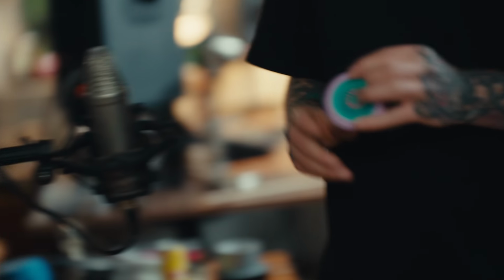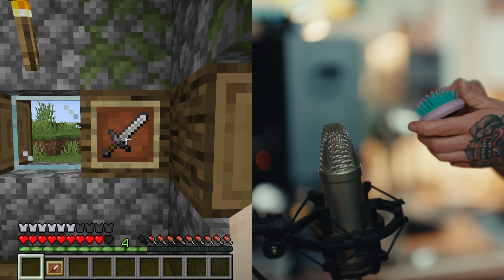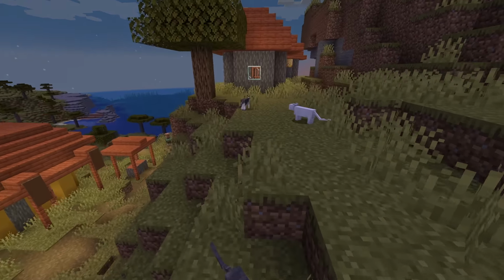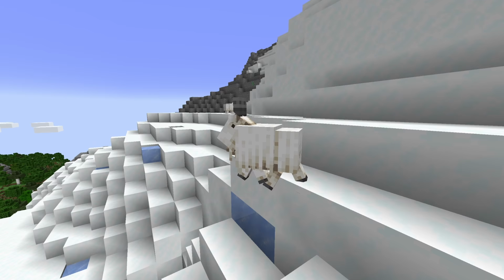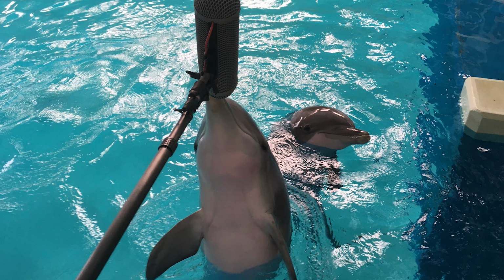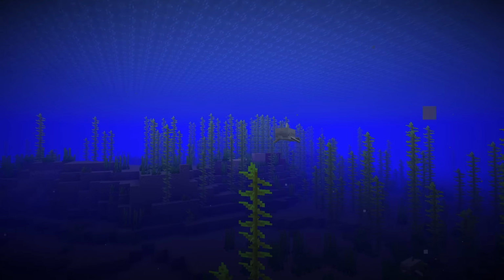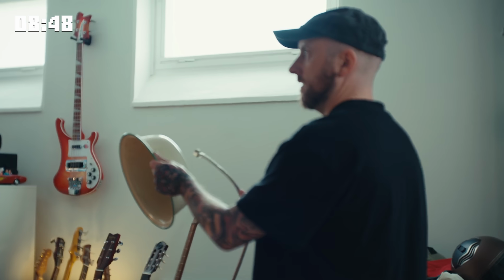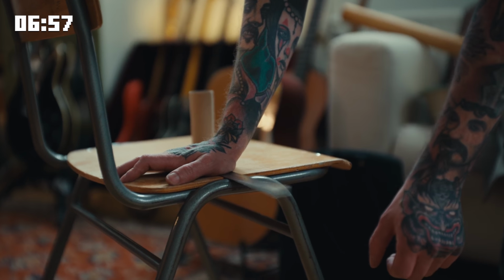HOW MINECRAFT SOUNDS ARE MADE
Where do Minecraft’s sounds come from? Everywhere! Between a toilet paper roll, actual dolphins, and a grown man burping into a microphone, our Studio Audio Director Samuel Åberg will try anything to find the perfect sound. He’s also joined by Audio Designers Sandra Karlsson and Tom Koselnik Olovsson, who share some unique insights into the team’s working process.

Big thanks to Ulf Olausson at Foleyworks!